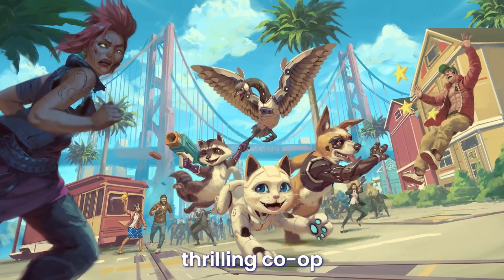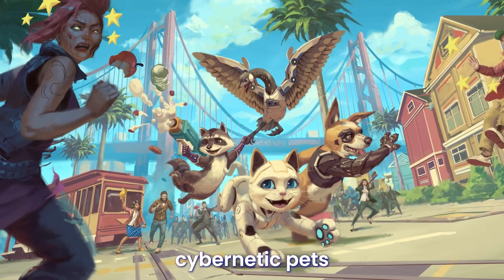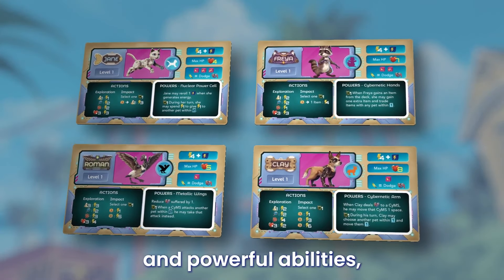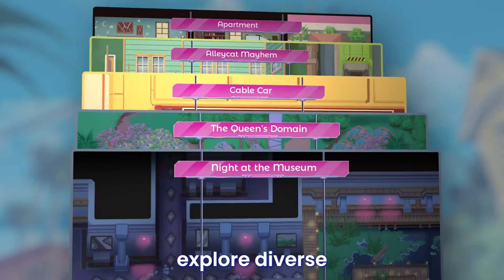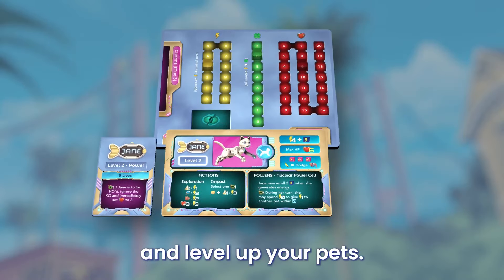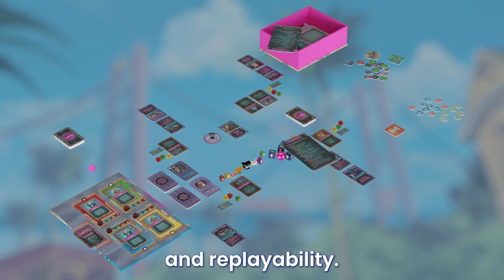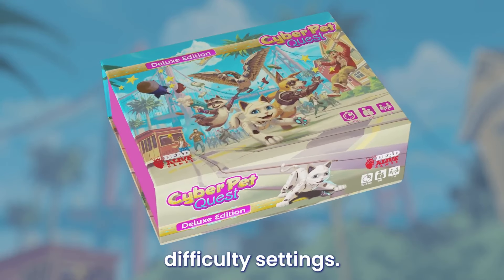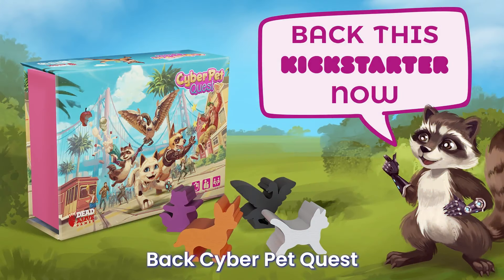A Kickstarter Project We Love: Cyber Pet Quest: A Thrilling Solo/Co-Op Campaign Board Game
Cyber Pet Quest | A Thrilling Solo/Co-op Campaign Board Game
Guide cybernetic pets on a mission to rescue their missing owner in this riveting solo/cooperative adventure game for 1-4 players!